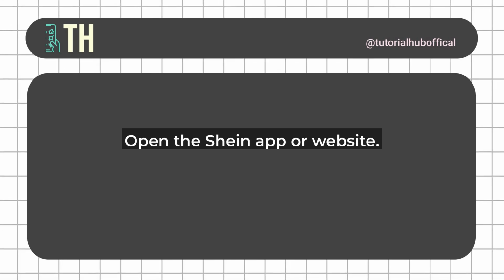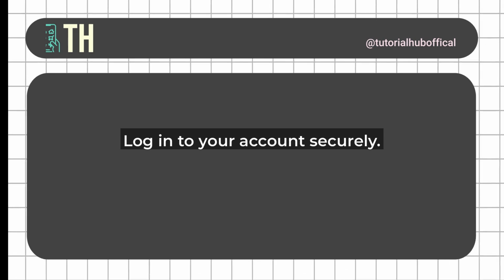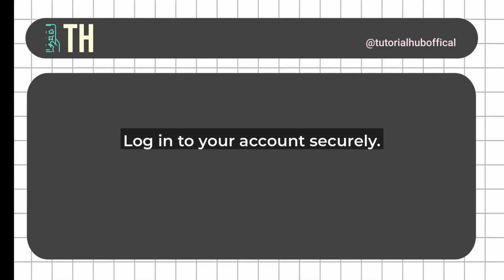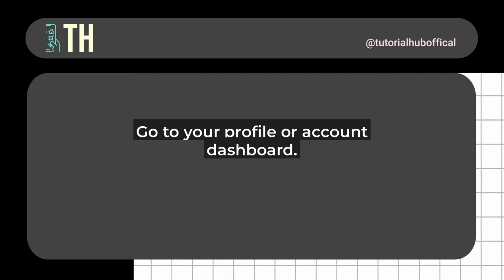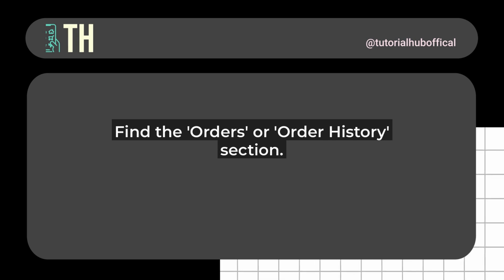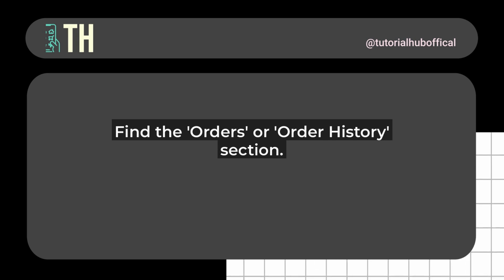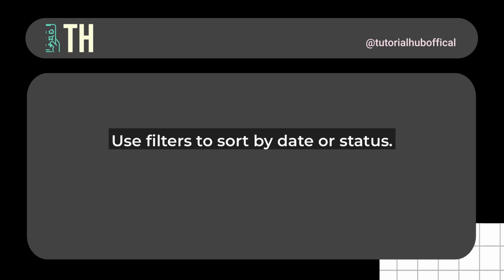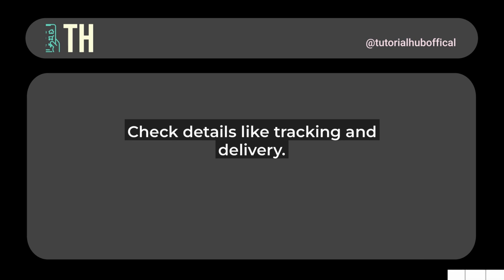How To See Order History On Shein 2025